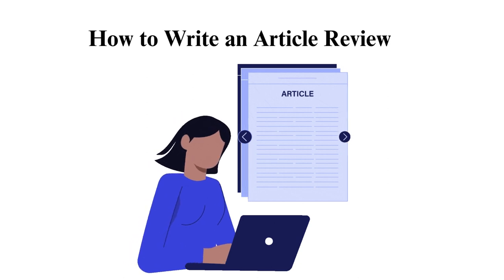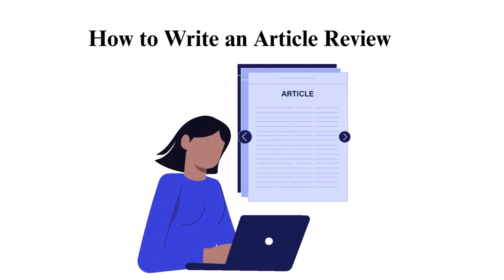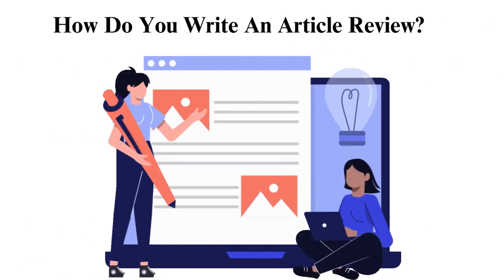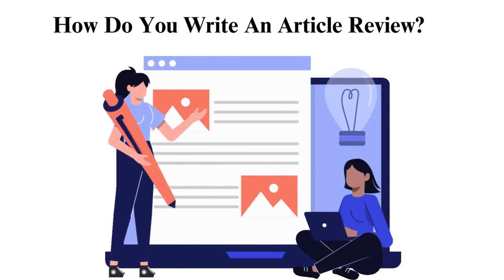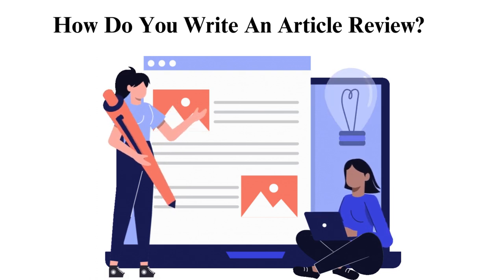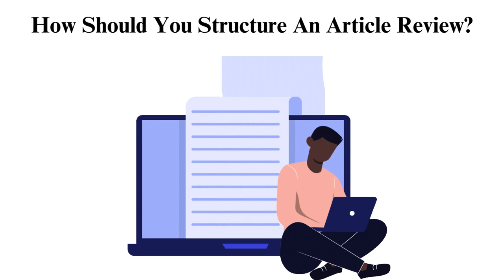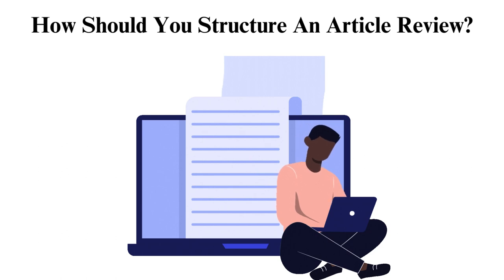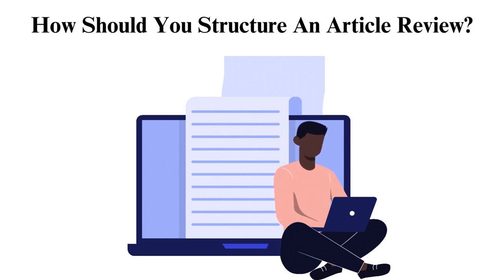How to Write an Article Review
Check out the updated version of How to Write an Article Review 📝✍🏻

Welcome to our latest tutorial on "How to Write an Article Review"! Whether you're a student looking to enhance your writing skills or a content creator aiming to provide insightful critiques, this video is tailored just for you.

In this comprehensive guide, we'll walk you through the entire process of crafting a compelling article review that not only summarizes the key points but also offers a critical analysis.

Auto chapter
00:00:00 Intro
Introduction to what is an article review

00:00:32 Type of article Review
This part discusses the three types of article review

00:02:15 How to Write an Article Review
tips that will help you write an outstanding article review

00:04:55 Structure of an Article Review
How to structure an article review